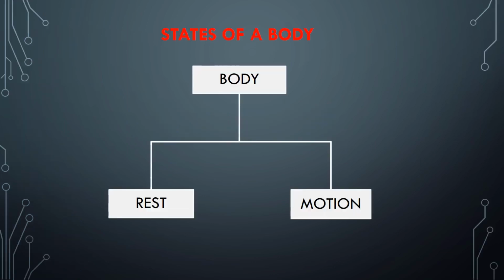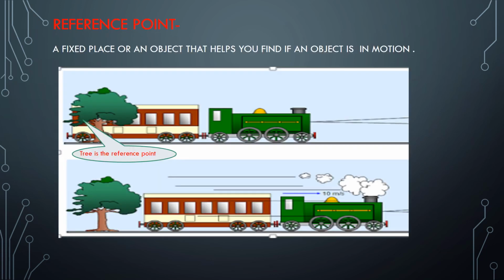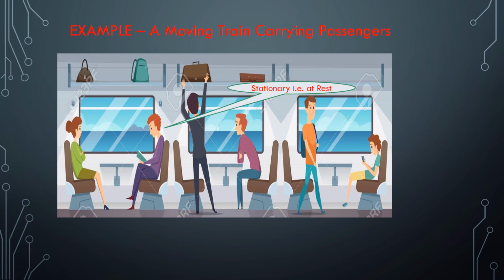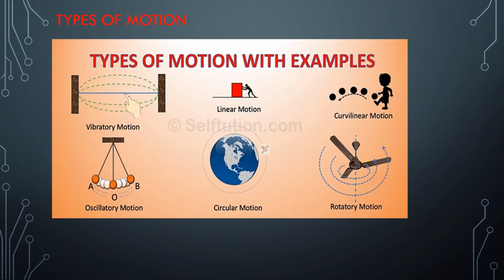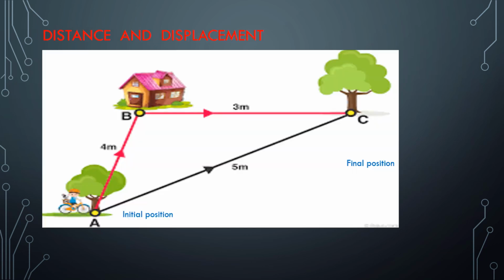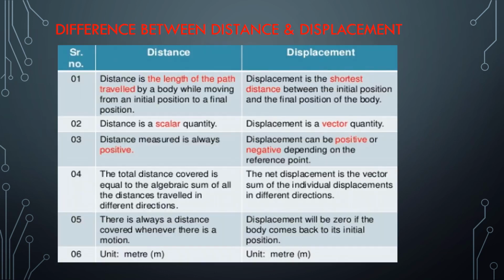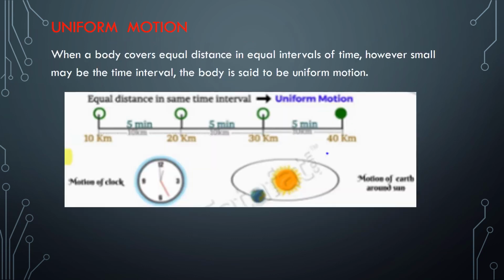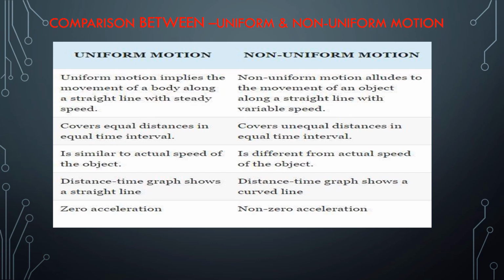Motion class 9 part 1